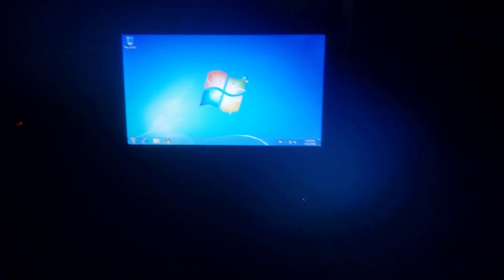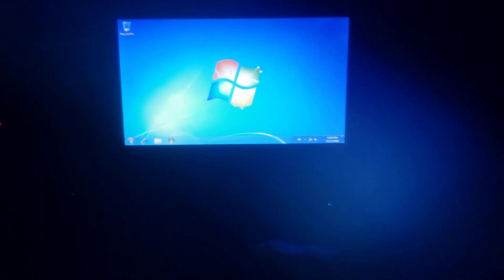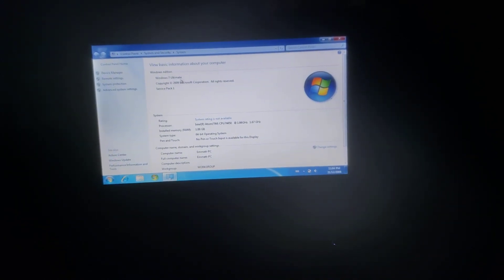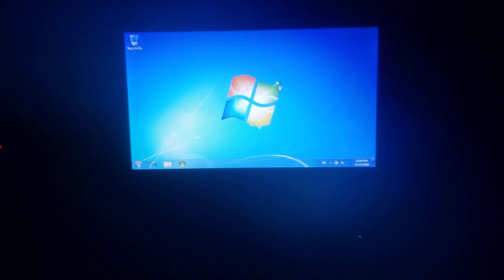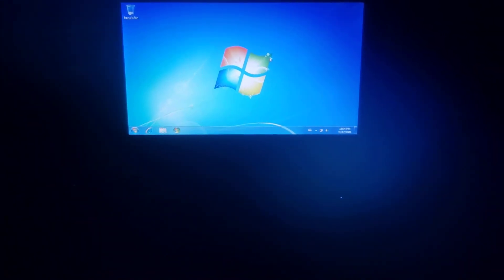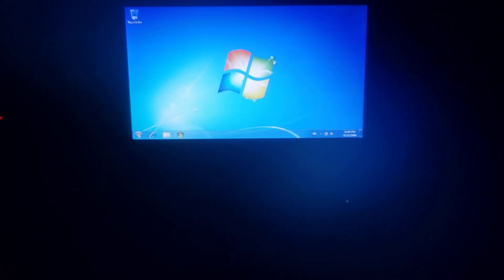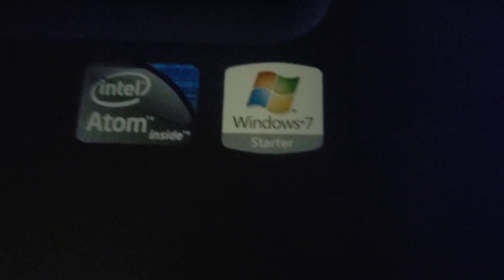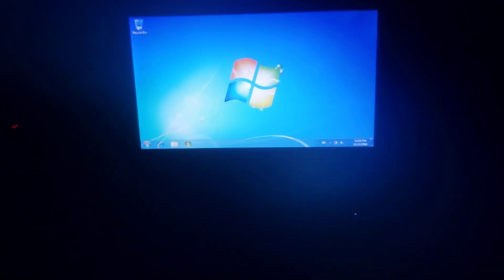Reviewing a compaq mini CQ10 400